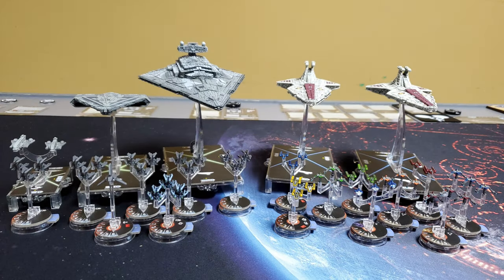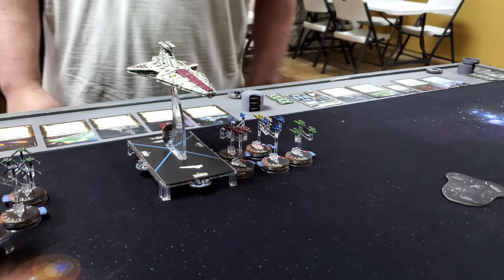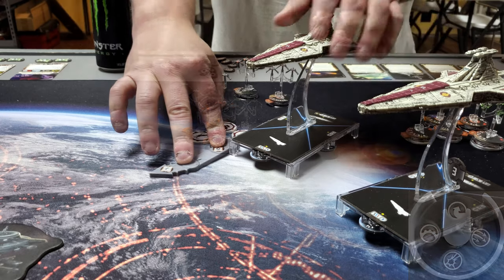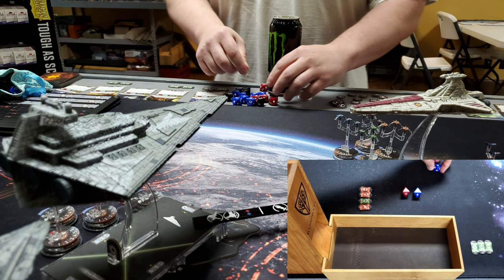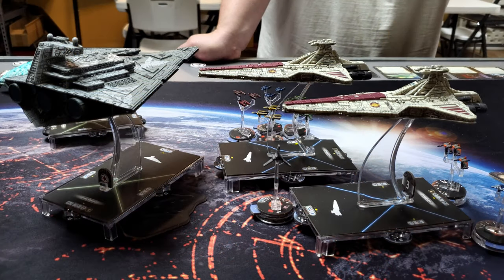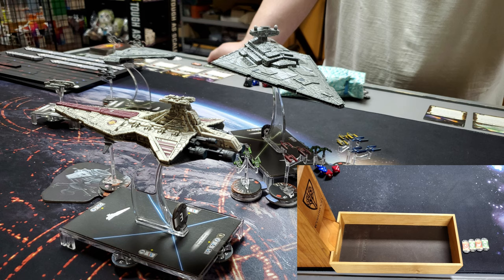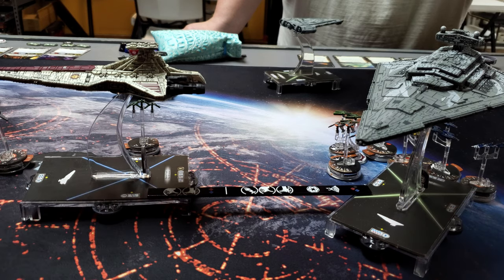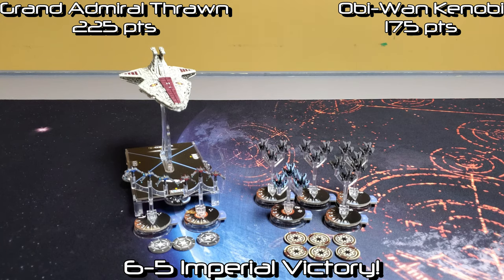Star Wars Armada - Grand Admiral Thrawn vs Obi-Wan Kenobi - 400pt Tournament Prep Batrep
Greetings!

Today I am with Robby at Gear Gaming Bentonville for some more tournament practice. For this battle, Robby is bringing a list he put together to test out. If you would like to submit a list for me to practice against, email Social General Rob. We will get to as many submissions as we can before the LSO.

Until next time, take it easy!

Chapters:
Preamble - 00:00
Fleets and Mission - 01:12
Pre-Game Interview and Deployment - 03:16
Round One - 08:52
Round Two - 11:19
Round Three - 15:04
Round Four - 30:04
Round Five - 45:44
Round Six - 54:16
Post-Game Interview - 01:00:02
Credits - 01:12:06